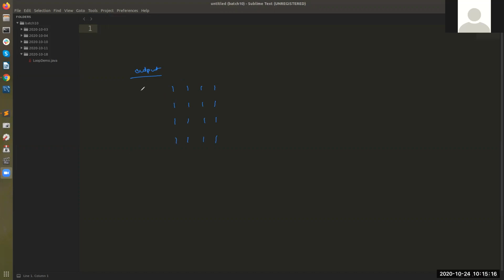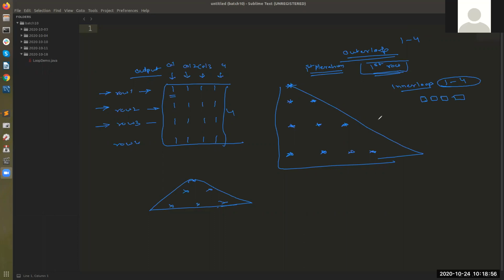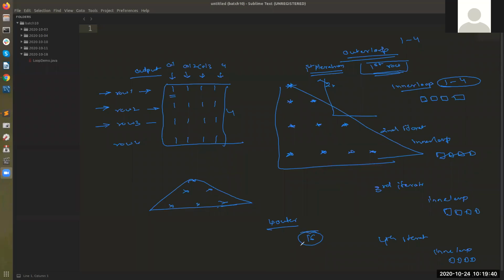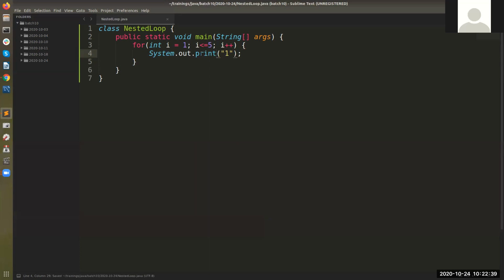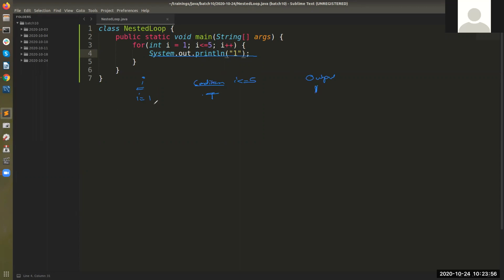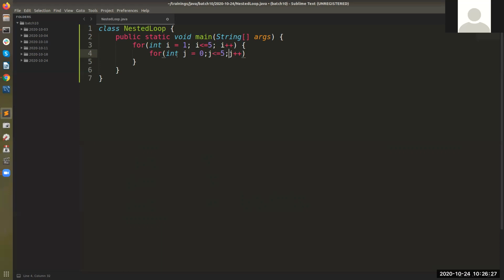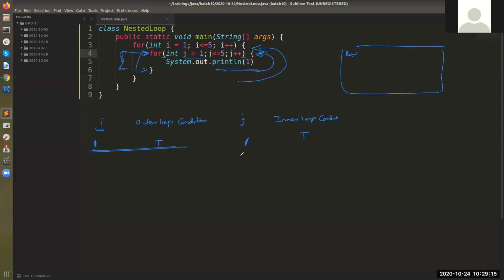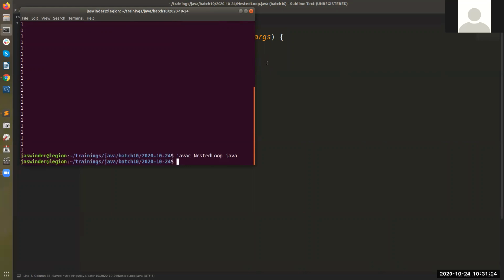Session # 6.1 | Java Programming | Nested For Loop